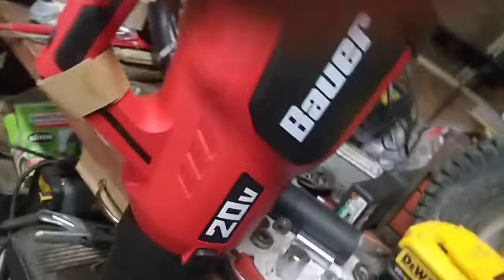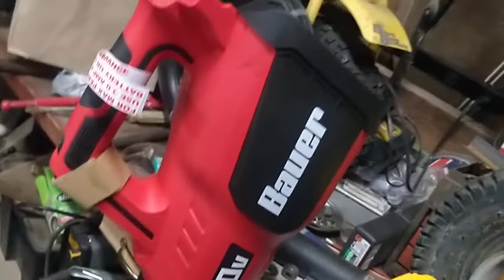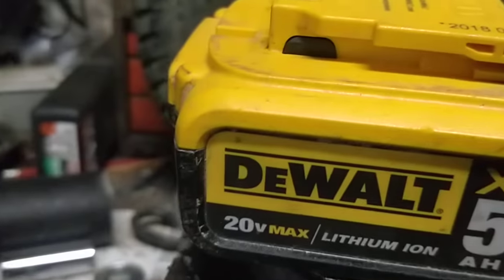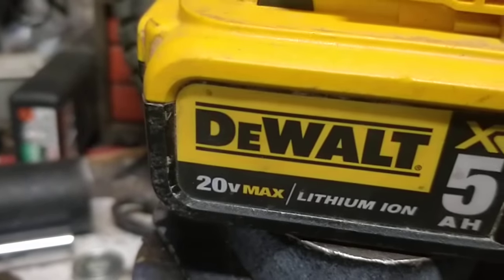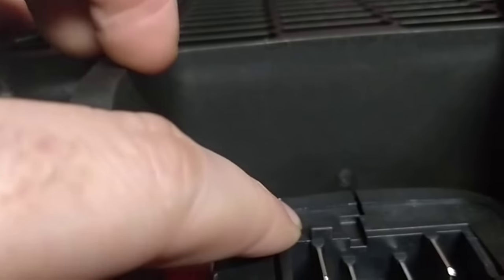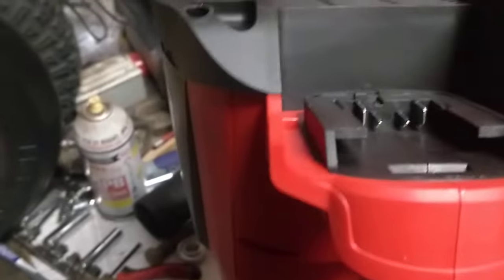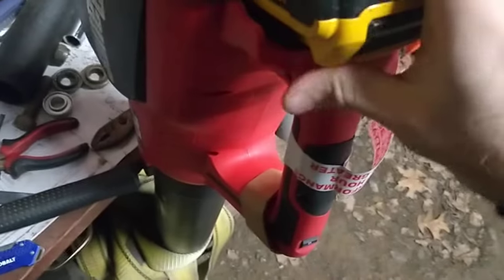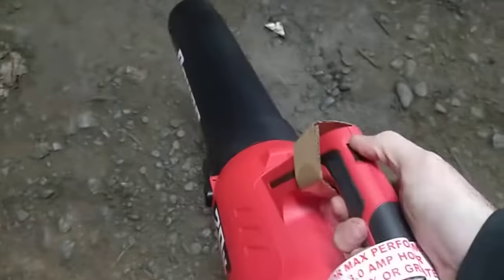Can you power a 20v Bauer tool from Harbor Freight with a Dewalt battery? Let's find out!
BEWARE: IT HAS BEEN REPORTED THIS MAY NO LONGER WORK!  PROCEED AT YOUR OWN RISK!

Does it work?  Spoiler alert, YES!!!  Just need to do a minor modification and the battery will work!

It's not a perfect fit, and I bet it would fall off if you were rough with it, but having the option to use all your spare Dewalt 20v batteries on these cheaper Bauer tools is HUGE!